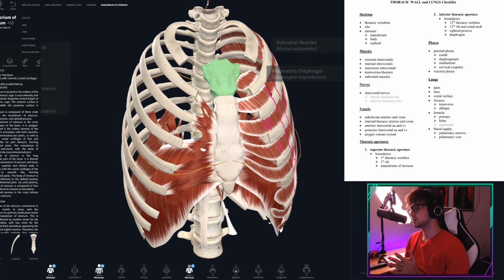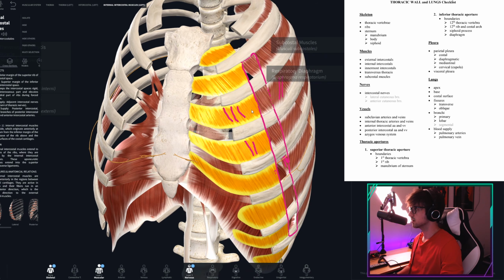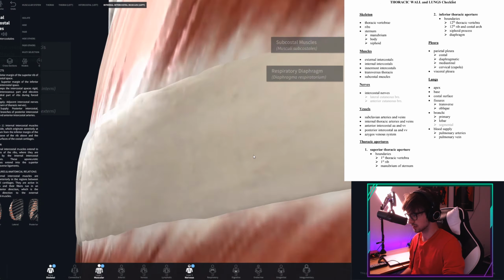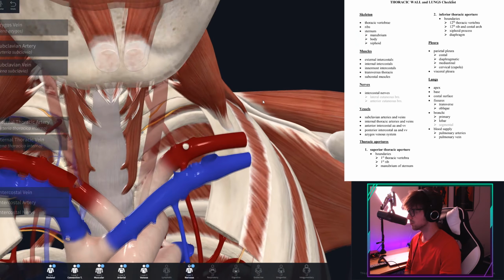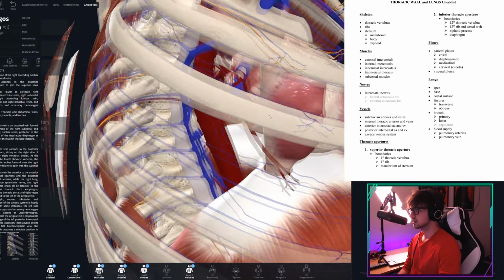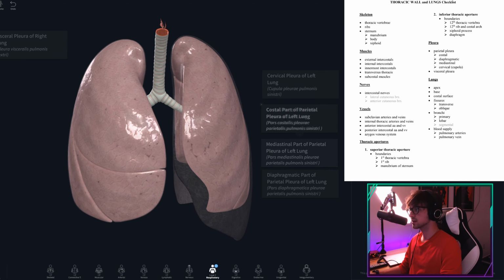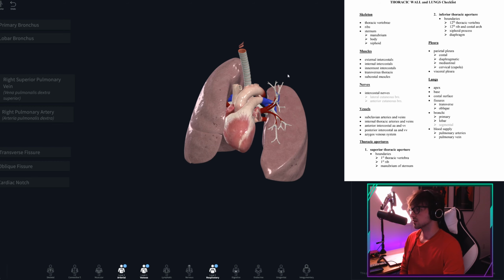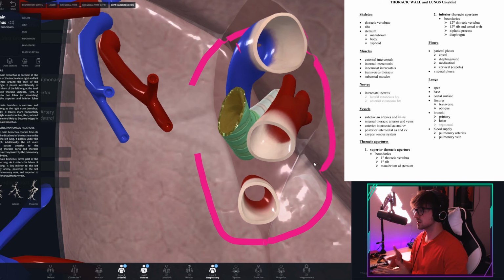Gross Anat Checklist: Thoracic Walls and Lungs